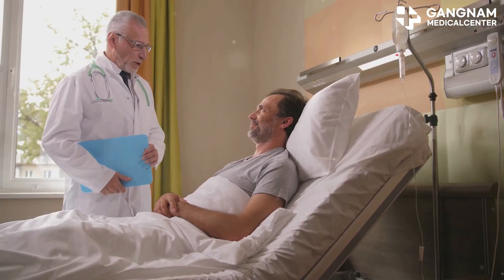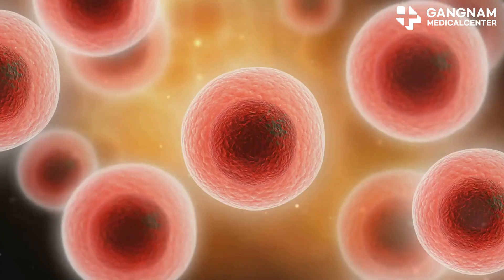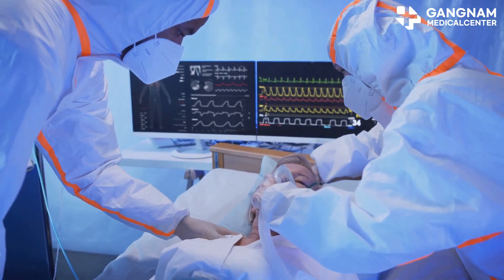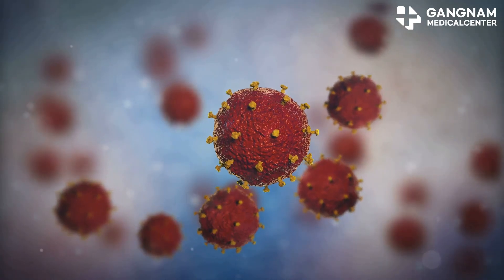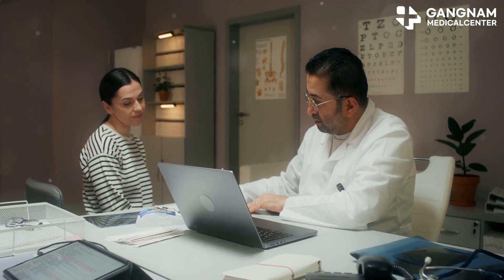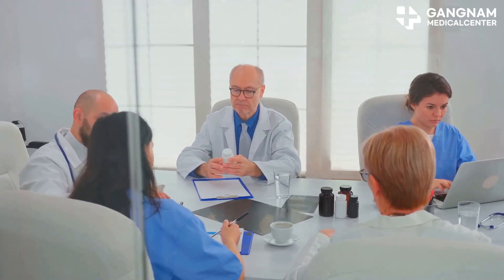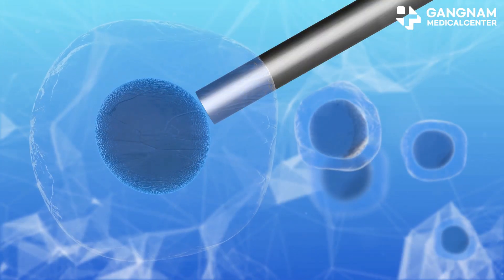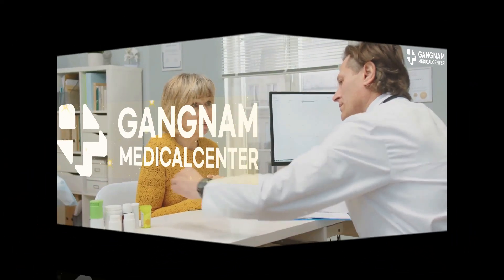NK Cell Therapy: The Double Edged Sword of Immune Response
Hey there, today I’m diving into a crucial topic for anyone considering or undergoing NK cell therapy— the hidden danger of a cytokine storm. First off, what exactly is a cytokine storm? Imagine your immune system going into overdrive, releasing a flood of proteins called cytokines.